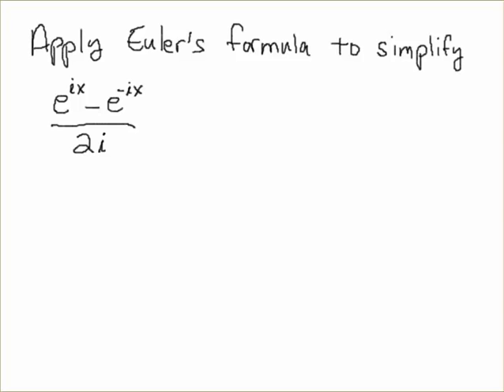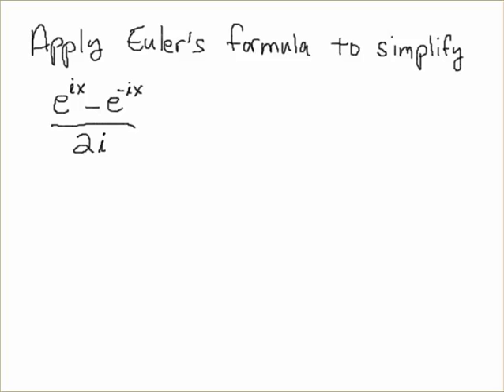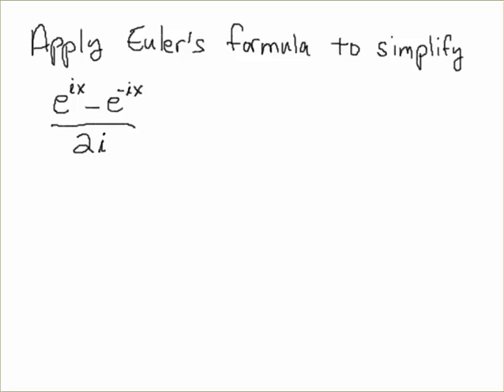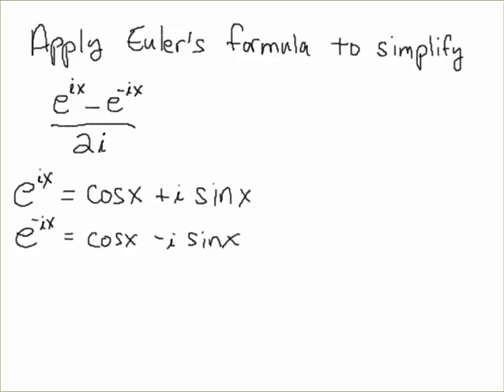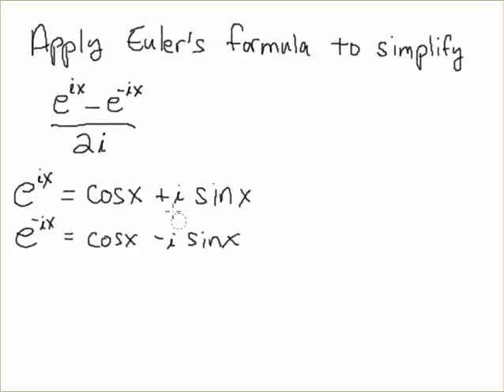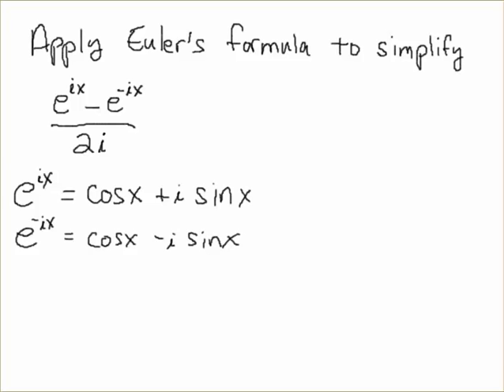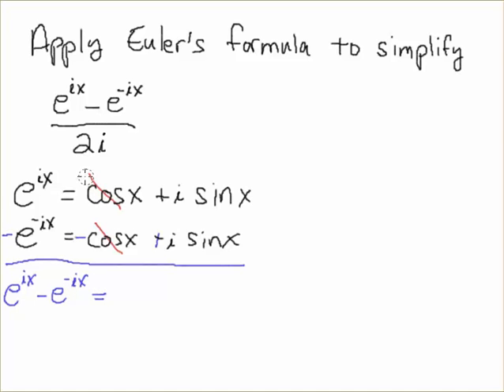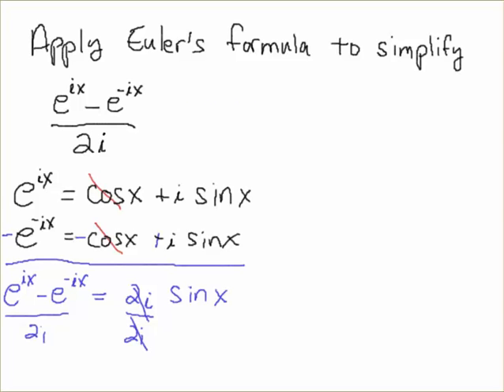Sine Function as Combination of Complex Exponentials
Show that sin(x) = (exp(ix) - exp(-ix))/2i.